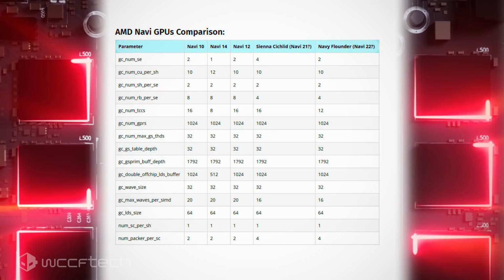Radeon RX 6700 6800 Leaked Details Spotted 🎣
AMD Navi 22 “Navy Flounder” RDNA 2 GPU With 40 CUs, 2560 Cores & 192-bit Memory Bus Spotted, Could Be Featured Under Radeon RX 6700 / RX 6800 Series